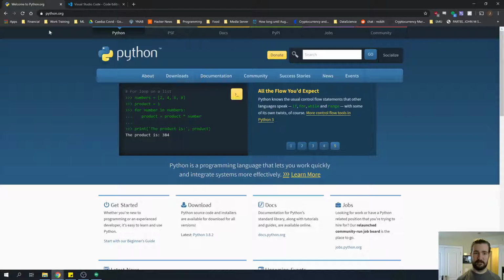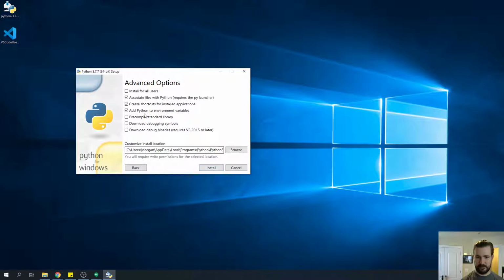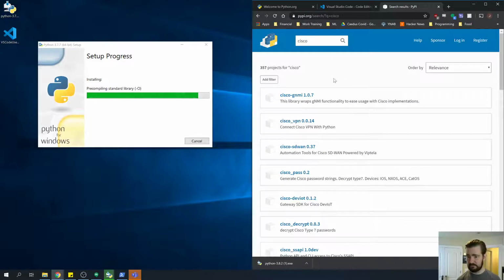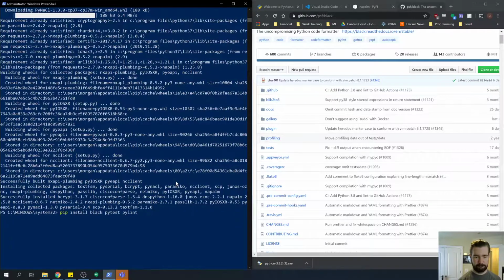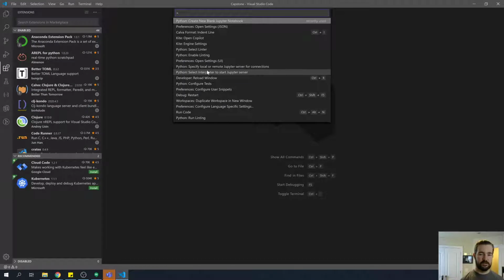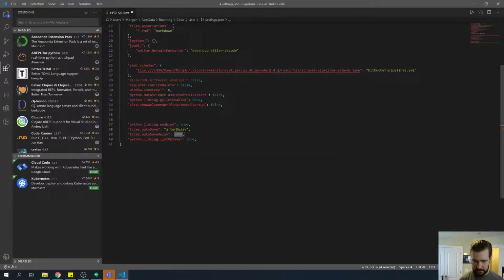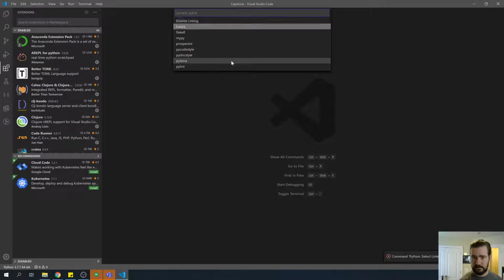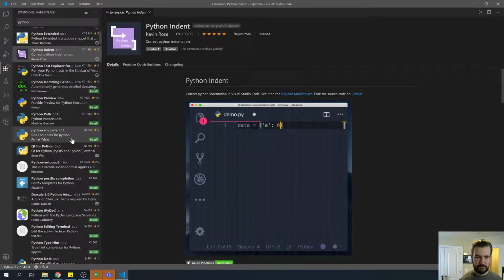Python and VSCode Setup for Absolute Beginners for Windows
Please let me know what issues or questions you have!

Extensions I like:
AREPL for Python
Better Comments
Bracket Pair Colorizer
Code Runner
Exercism (if you go through exercism, which I HIGHLY recommend)
Indented block highlighter
Kite (try it, it's memory heavy, dump it if you don't like it)
MagicPython
One Dark Pro
Python Indent
Rainbow CSV
Sonarlint
Test Explorer UI